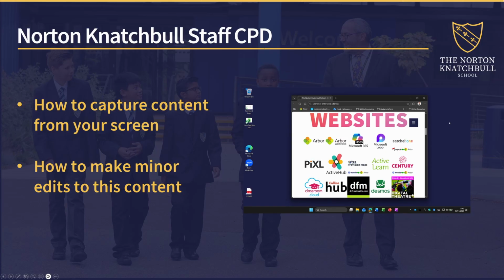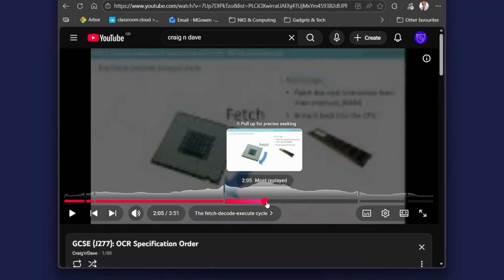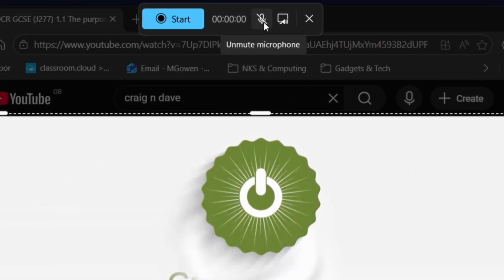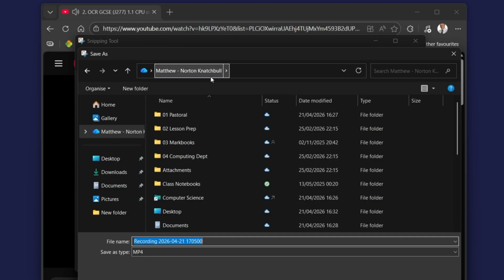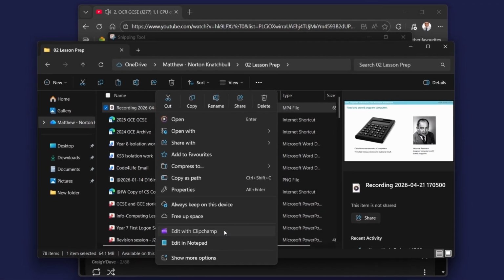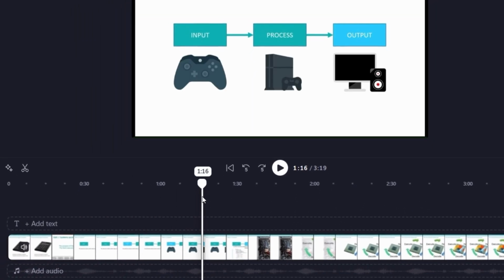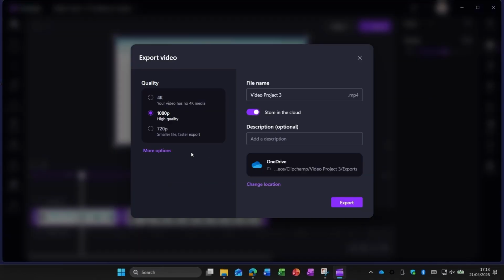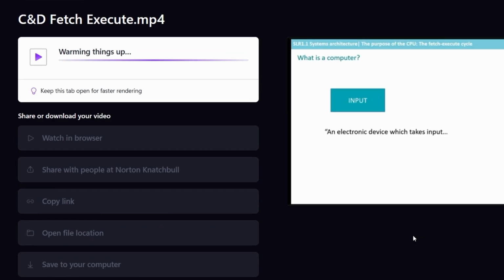Staff CPD: Capturing screen content and basic editing with Clipchamp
This video demonstrates the process of capturing content in Windows 11 using the Snipping Tool, and then editing that video by removing sections.

As mentioned in the video, any comments or suggestions for other videos you may need, please let me know.